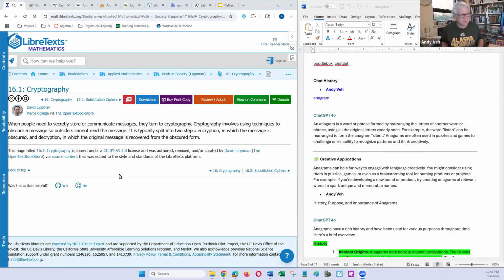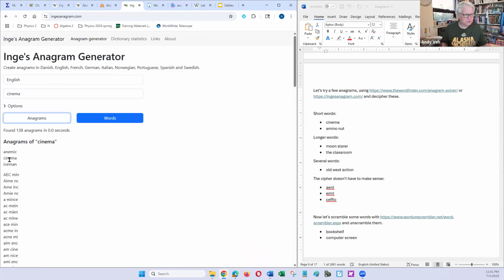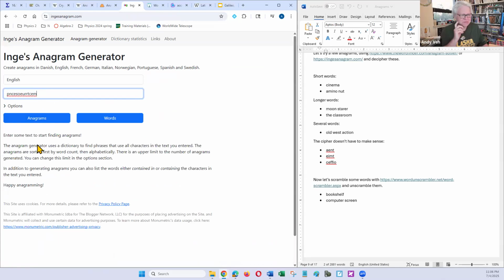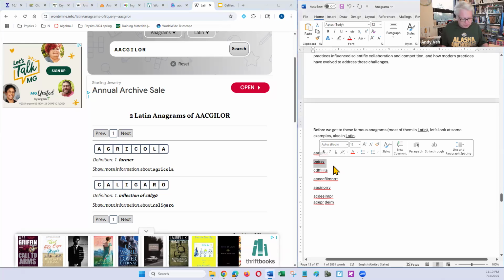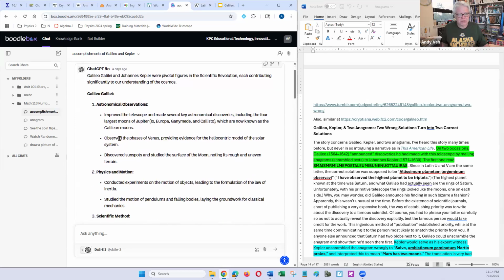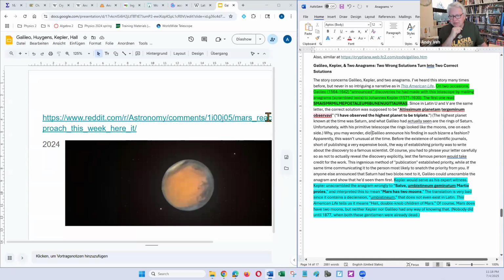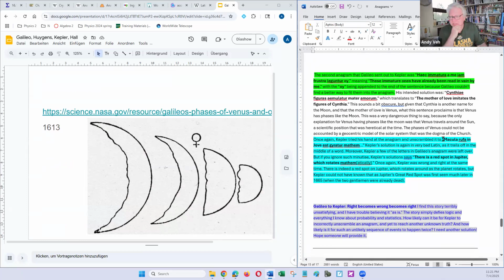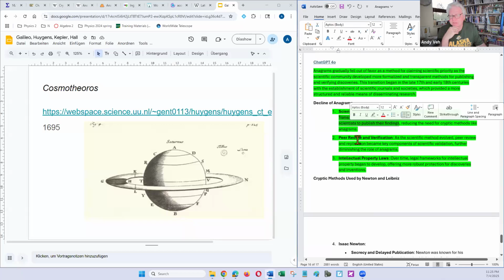Lecture 2.1 Anagrams